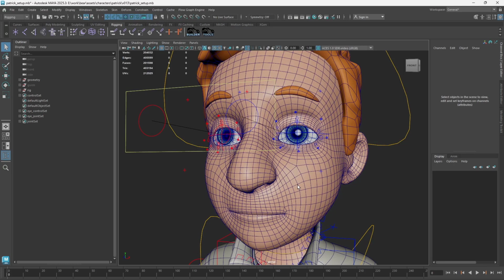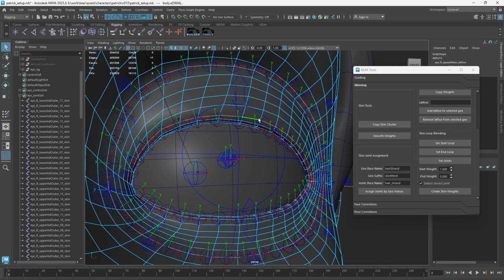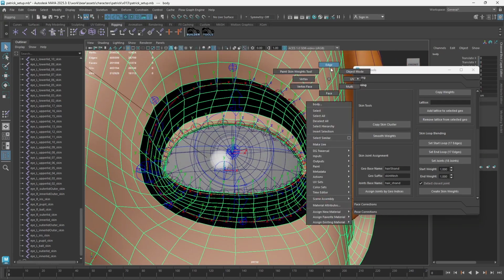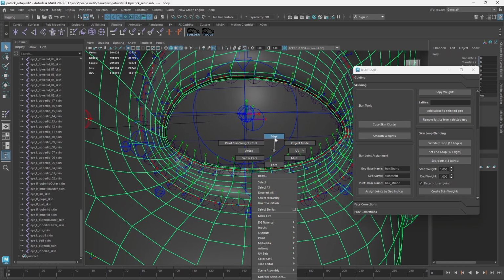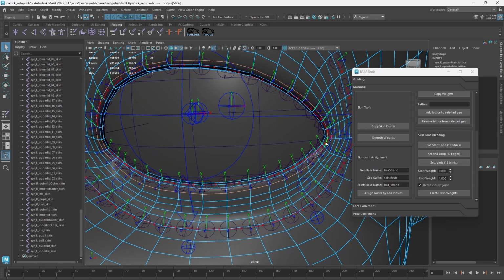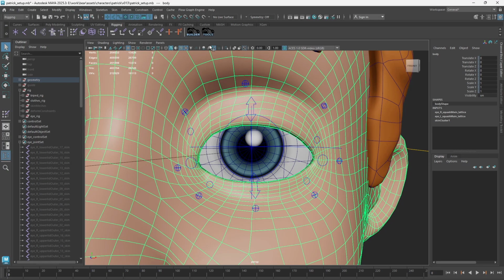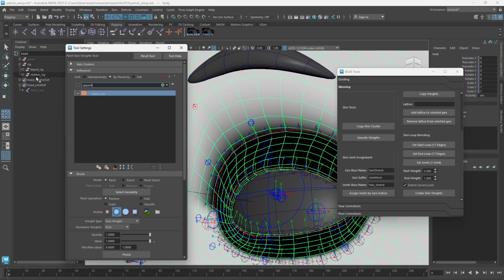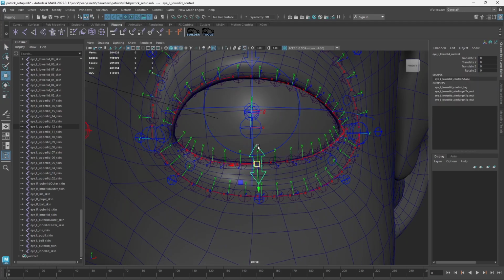BEAR Tutorial Series: Face - Eyes Skinning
Maya Rigging Tutorial Series
Creating the eyes skinning for a face rig in BEAR